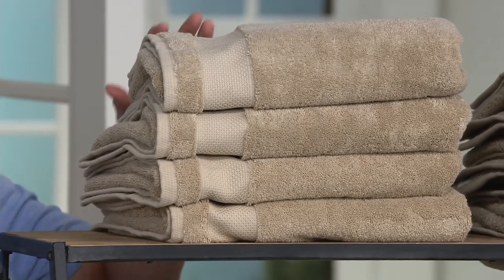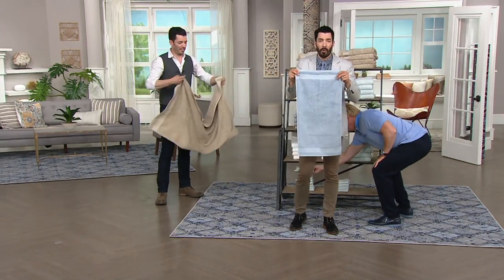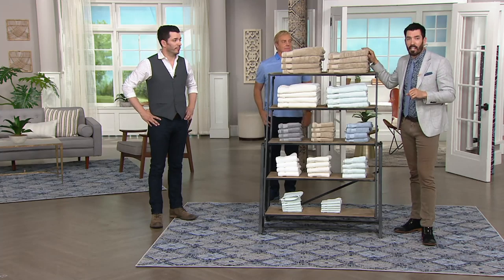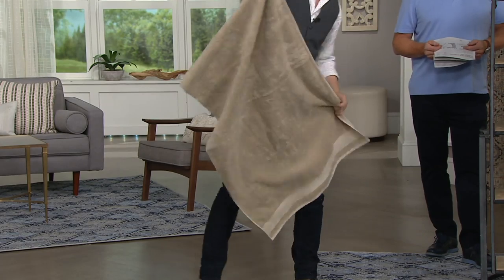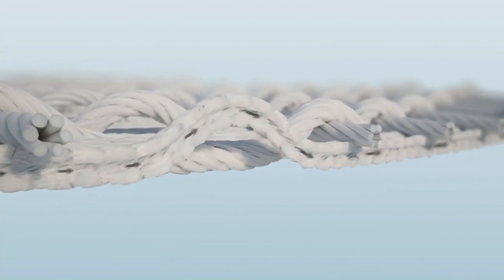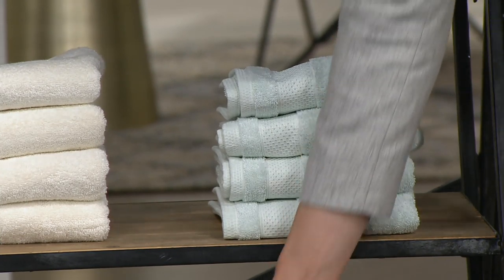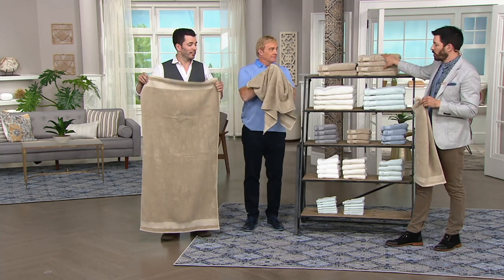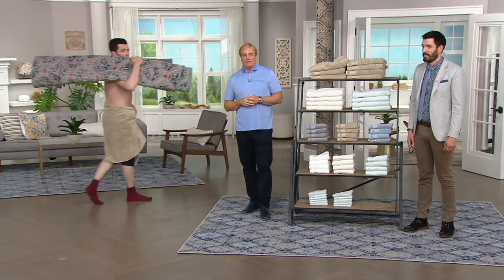Scott Living HygroCotton Bath Towels, Hand Towels And Wash Cloths on QVC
Scott Living HygroCotton Bath Towels, Hand Towels And Wash Cloths